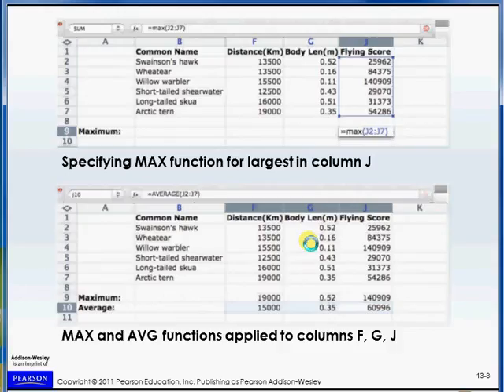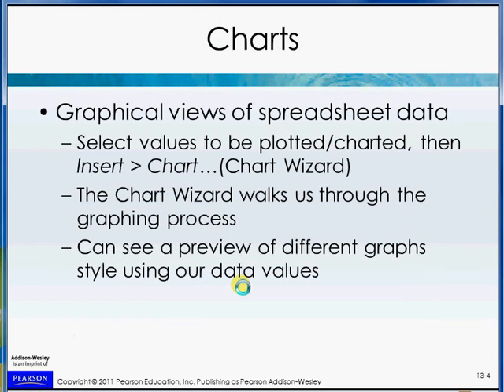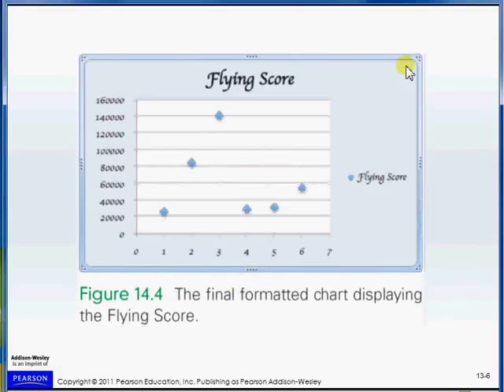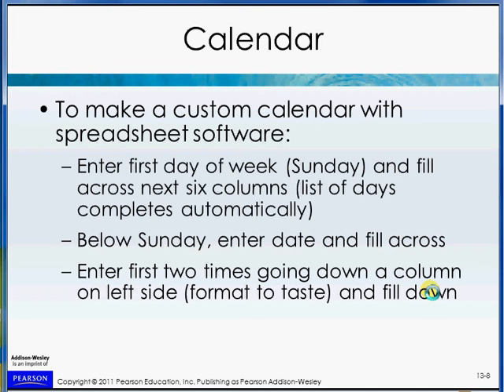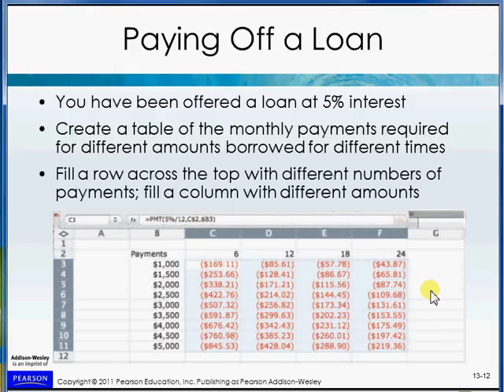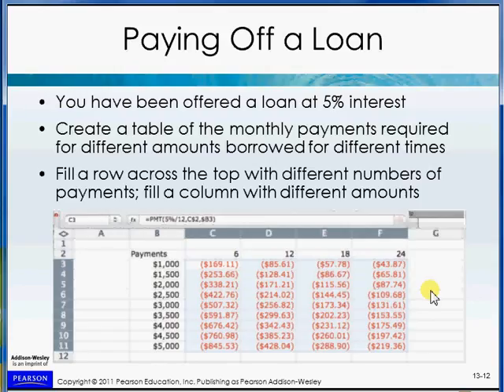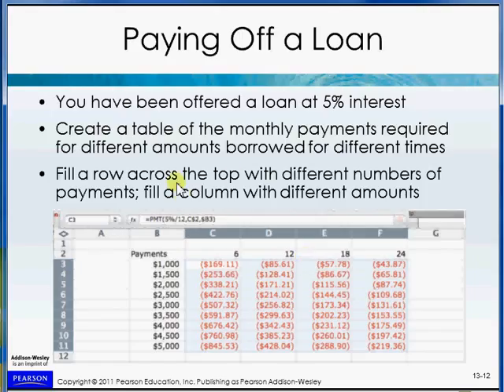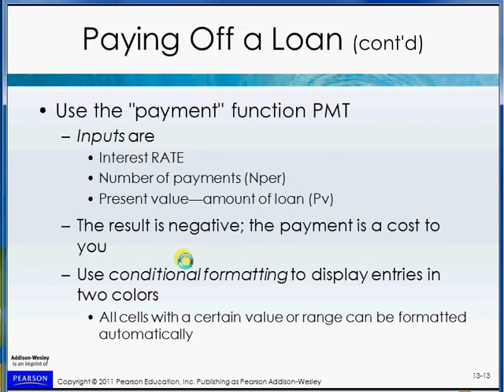CSCI105 3 5 Spreadsheets II